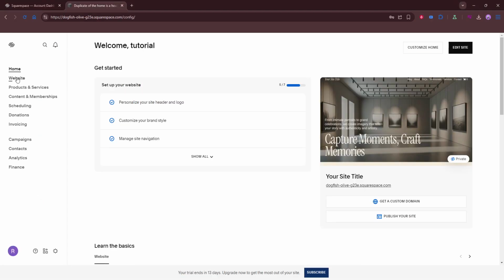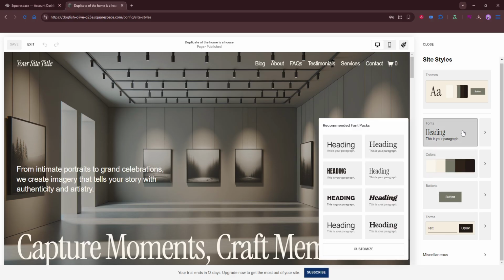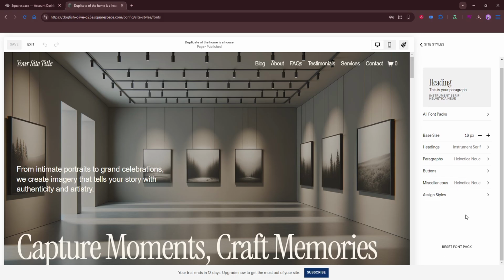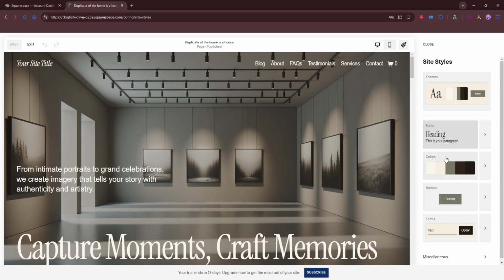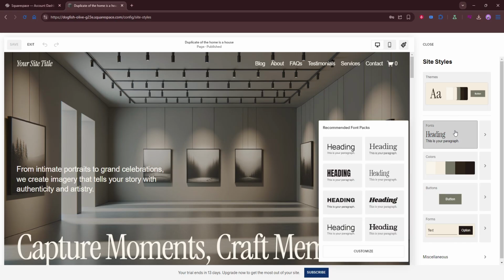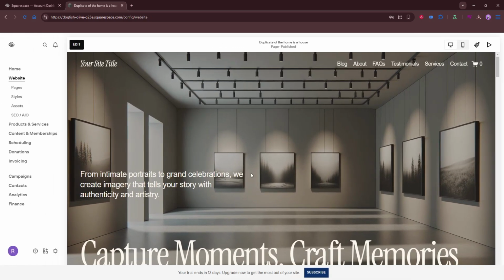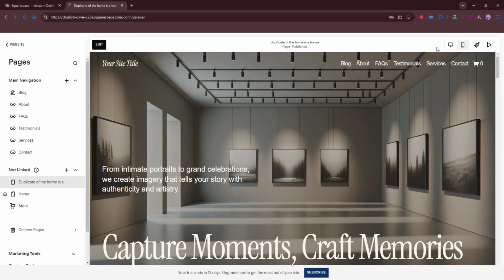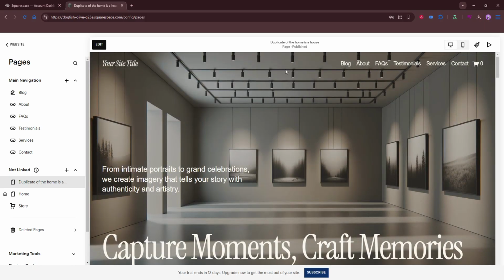How To Add Custom Fonts In Squarespace [2026 Full Guide]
In today's video we cover How To Add Custom Fonts In Squarespace [2026 Full Guide]